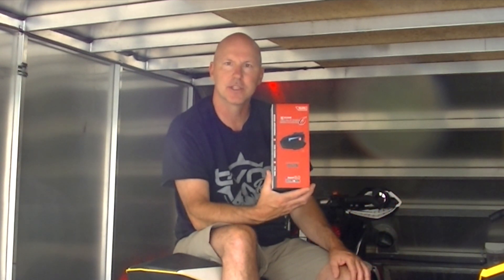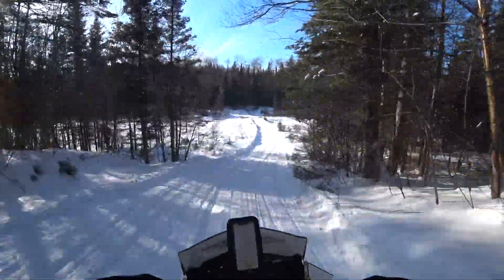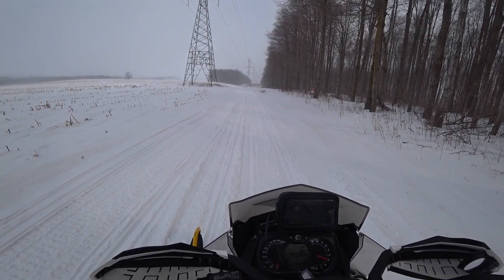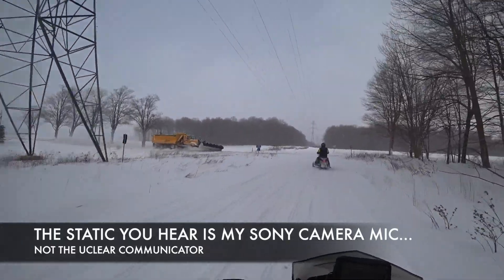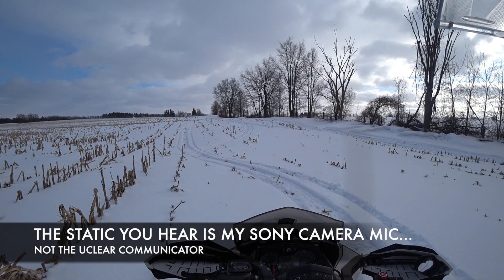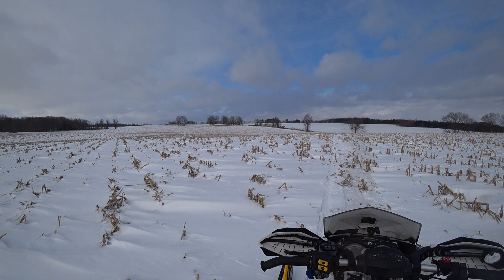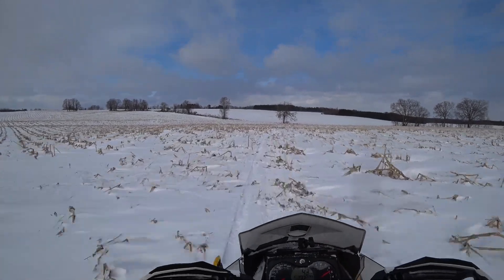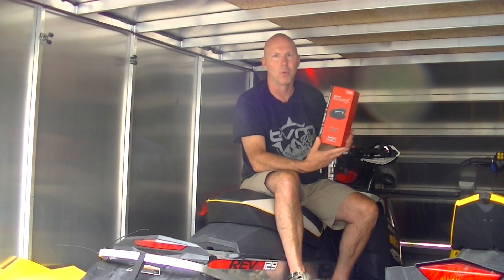UClear Motion6 Bluetooth Helmet Audio Range Test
We think uClear makes the best helmet communicator for Motorcycle or Snowmobile group riders.  In this video we test the distance range of the Uclear Motion 6 Boomless Helmet Communcator with Bluetooth 5.0.

The Uclear Helmet audio is installed in a Ski-Doo BRP Oxygen Helmet and a BRP Skidoo BV2S or BVs2 helmet and works really well in both helmets.

DynaMESH Intercom for 6 riders @ 1.2Km (3/4mi) per person Voice commands, voice prompts, and buttonless Gesture control 1-touch intercom pairing and universal device pairing to other Bluetooth Devices Music overlay over intercom Join calls to intercom Music Sharing Control Siri / Google Voice Battery life up to 18 hours Wireless firmware updating via app Street, ADV, off-road, snow riders Full face, modular, ¾, and moto helmets

Mudbrats ADV
Gary Porter
Box 558
Ayr ON, N0B 1E0
Canada